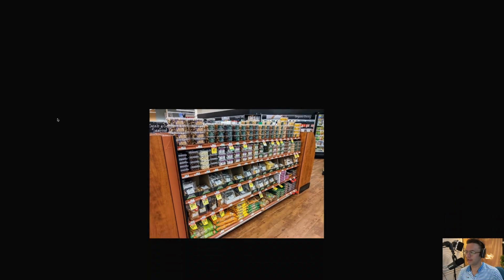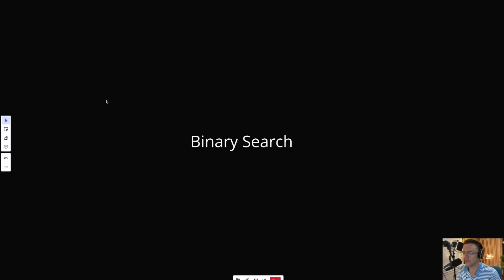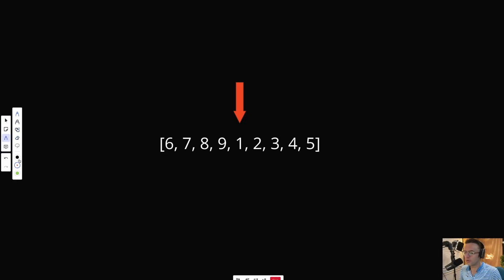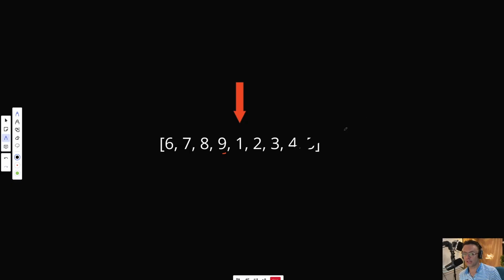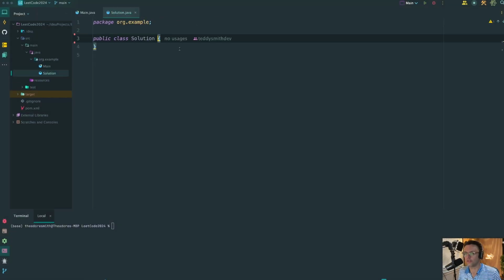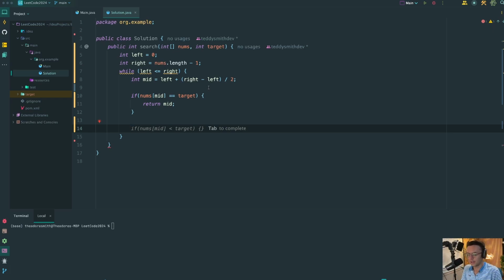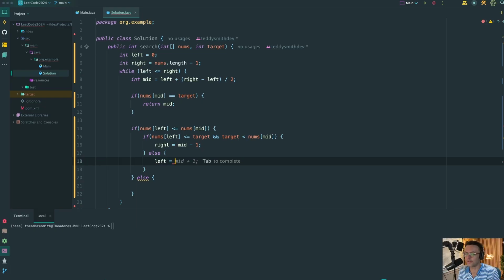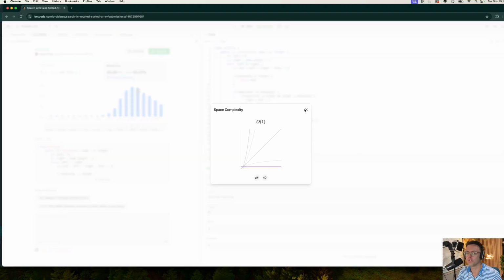Search in Rotated Sorted Array - 33. LeetCode - Java